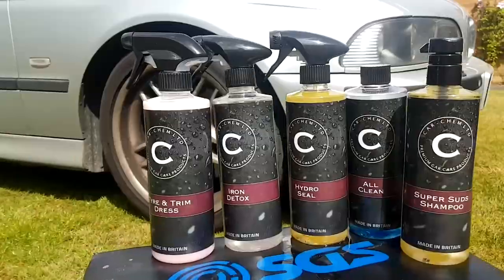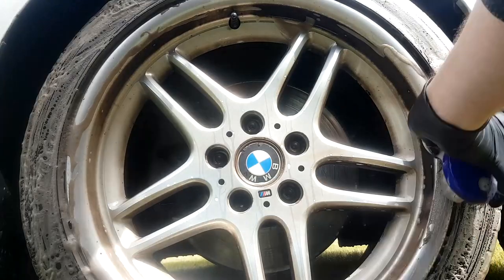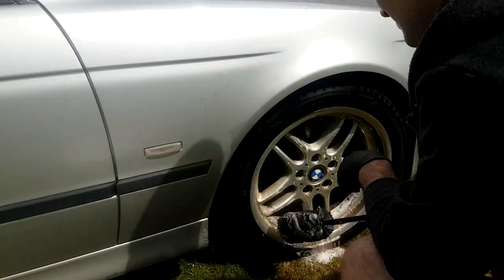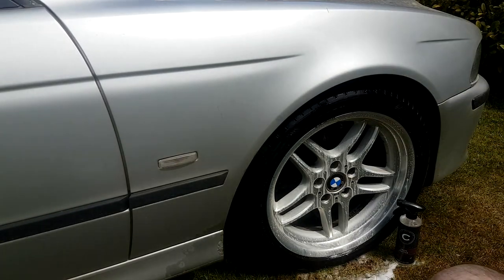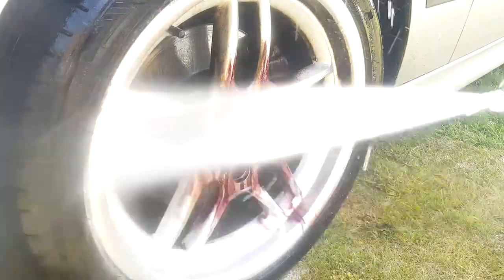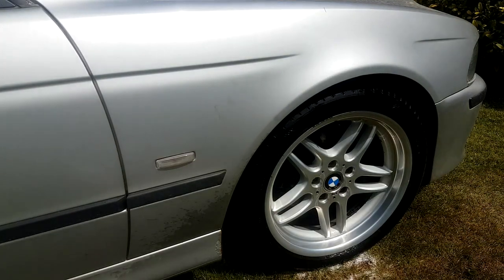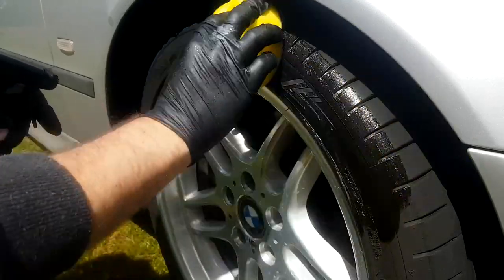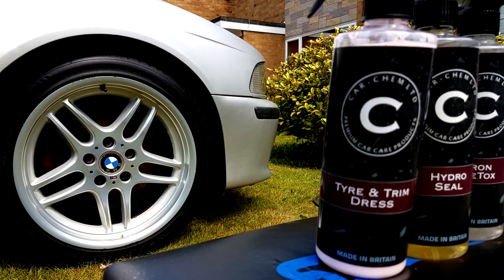DEEP CLEANING DISGUSTING WHEELS | Car Chem Review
Welcome to Tranquility Base Detailing.

In this video we are giving these wheels a deep clean with the Car Chem range of products.

Either way we're glad you're here.

Below is a list of our fave stuff and featured products.

Cameras
Nikon B500
Apeman Action Cam
Samsung S7